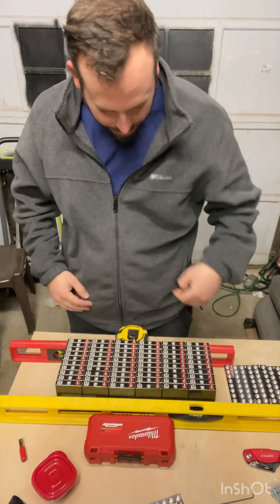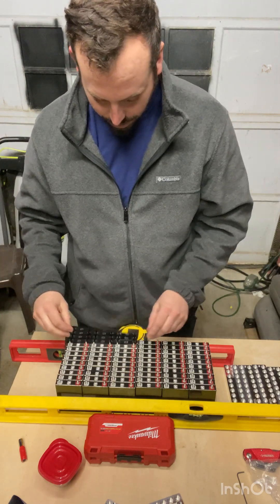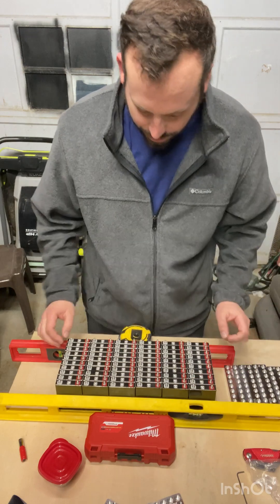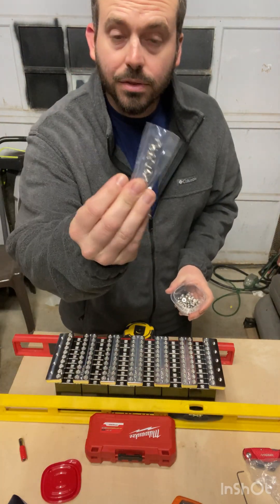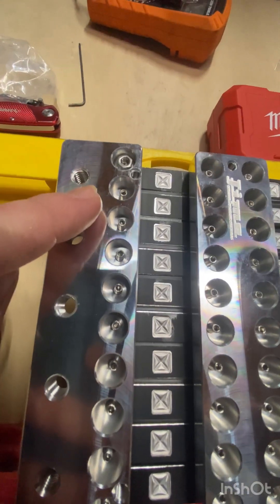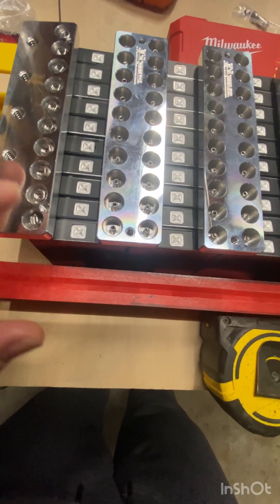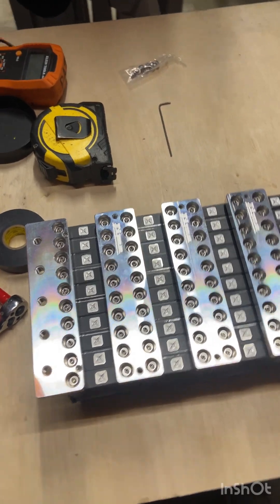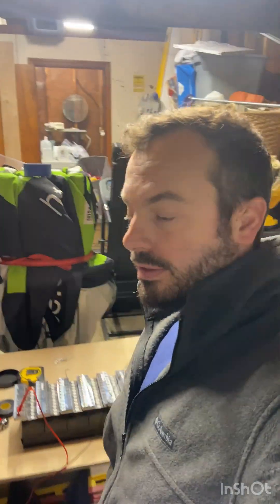Building a 30ah scib lto lithium battery bank 2.9ah cells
Building a 30ah(29ah) scib lto lithium battery bank for car audio